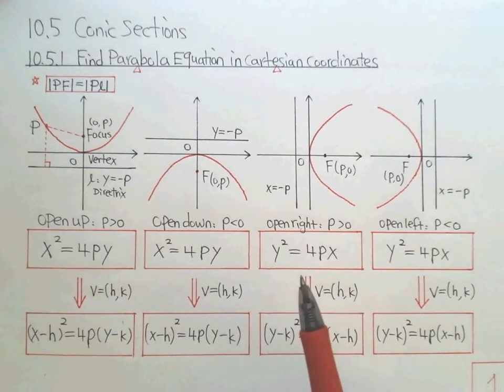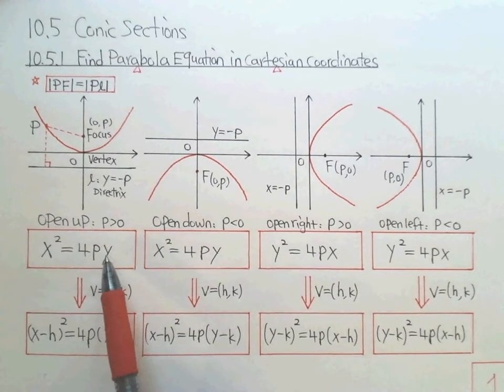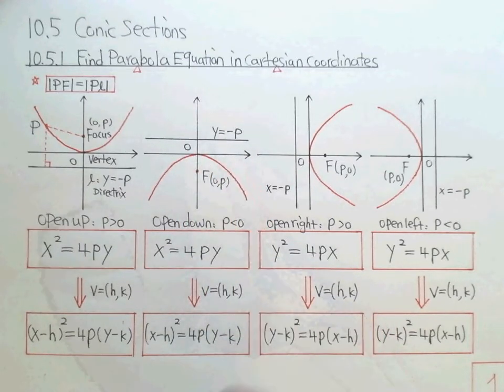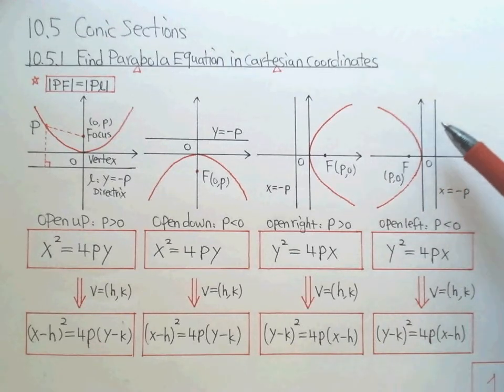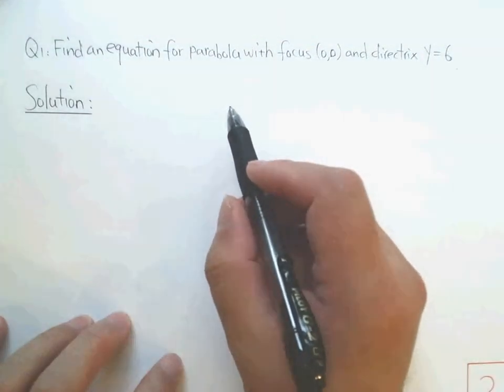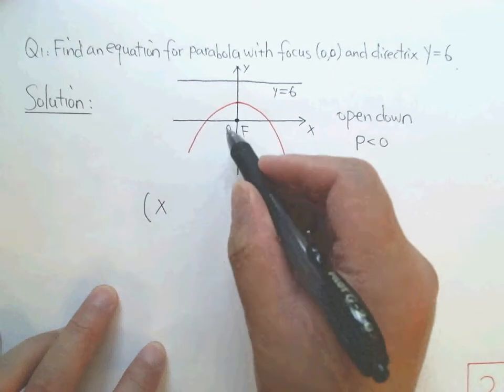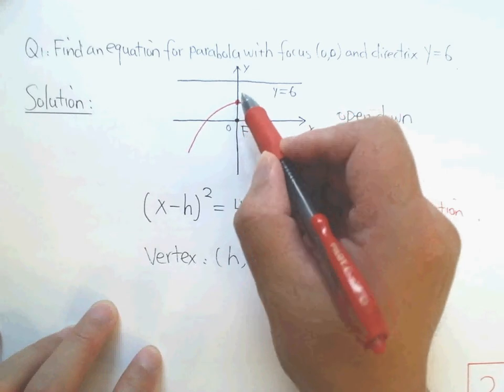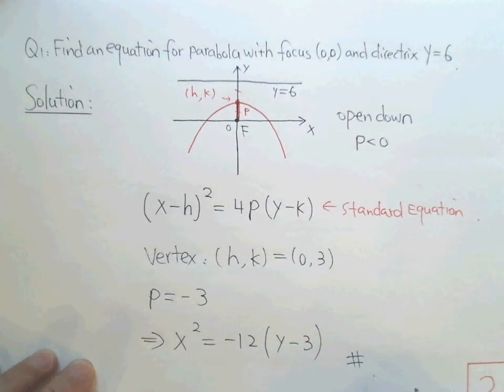10.5.1 Find Parabola Equation in Cartesian Coordinates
Lecture series for Calculus 2 (Integral Calculus). Textbook used: James Stewart. Calculus - Early Transcendentals, 8th edition. Cengage. This video briefly reviews parabola in Cartesian coordinates from Trigonometry.